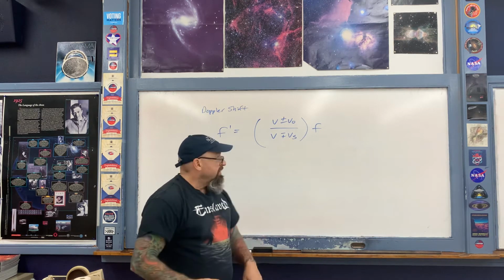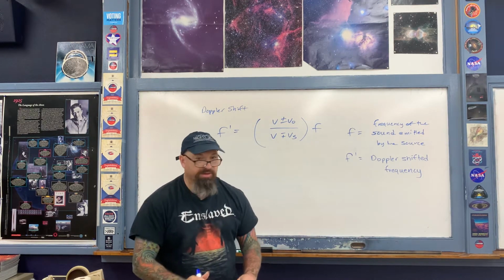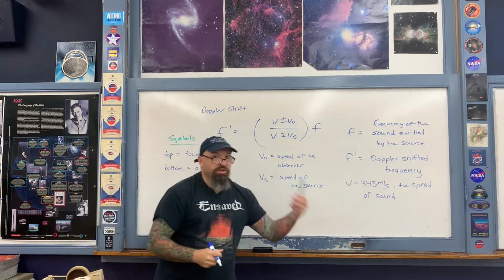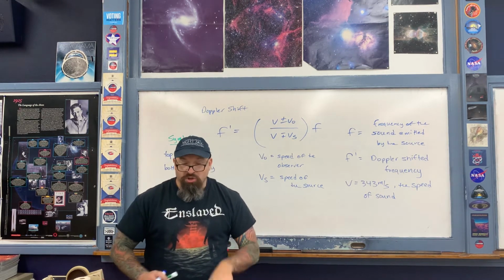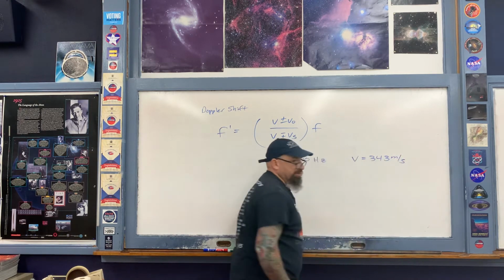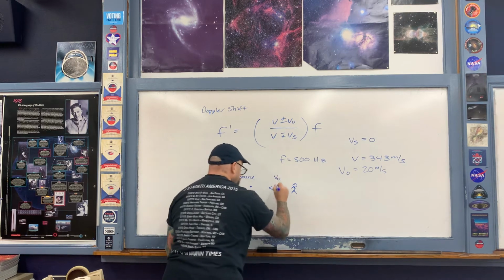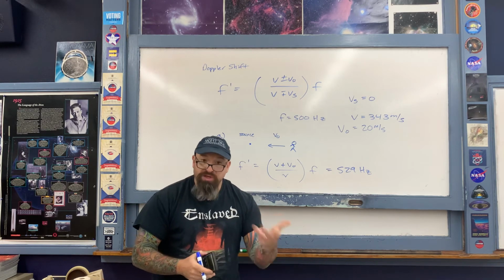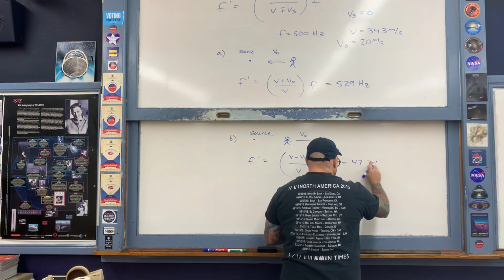Lecture - Doppler Shift Part 1 - Conceptual Physics AB